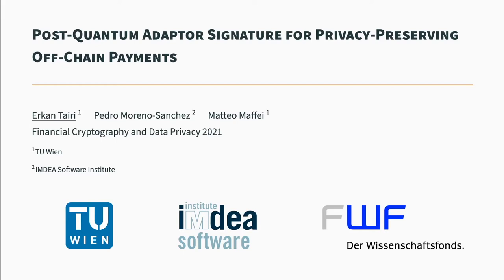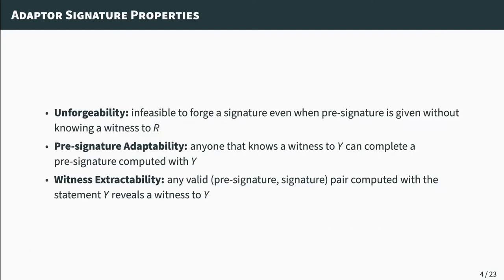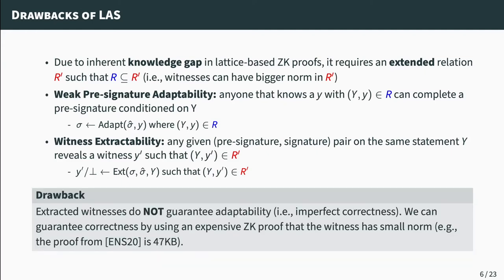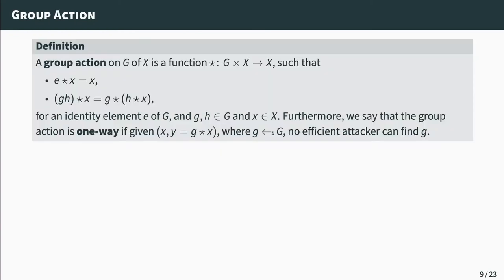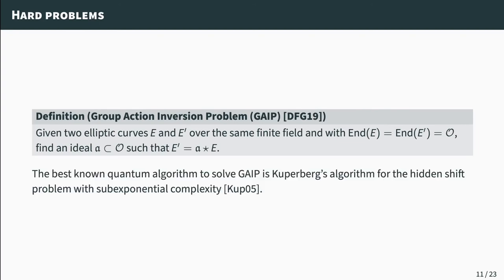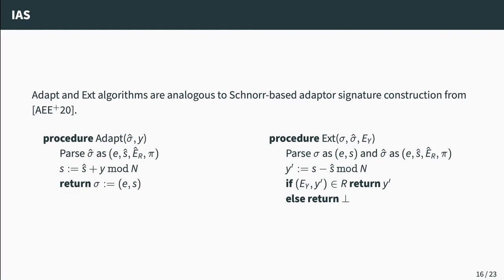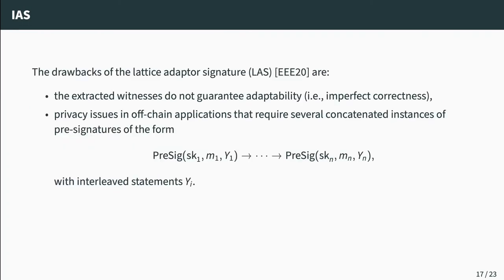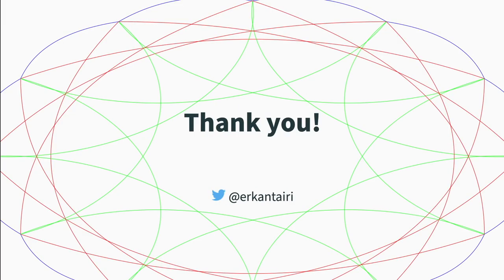FC21: Post-Quantum Adaptor Signature for Privacy-Preserving Off-Chain Payments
Talk by Erkan Tairi presented at Financial Cryptography and Data Security 2021
 on a paper titled "Post-Quantum Adaptor Signature for Privacy-Preserving Off-Chain Payments" by Erkan Tairi, Pedro Moreno-Sanchez, Matteo Maffei.